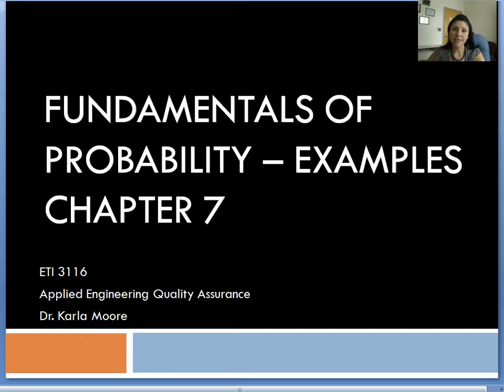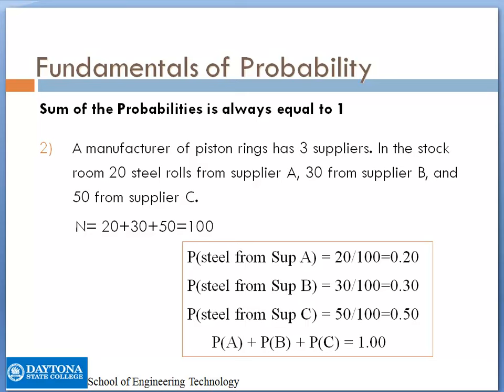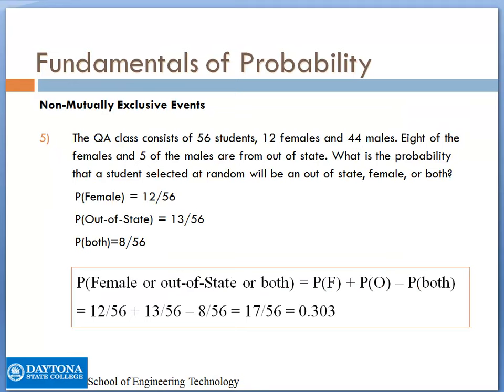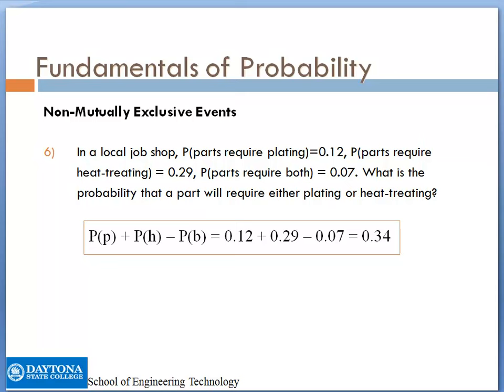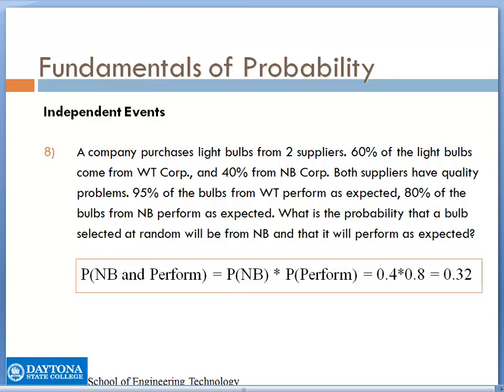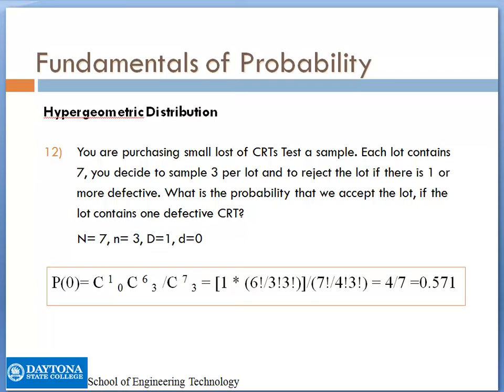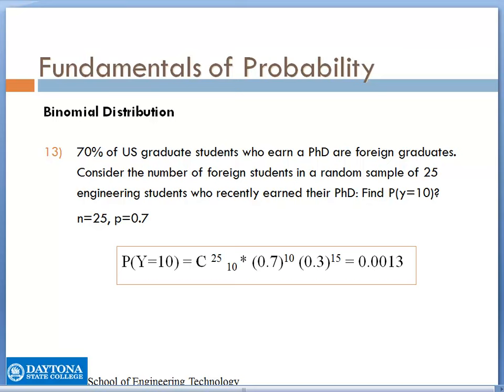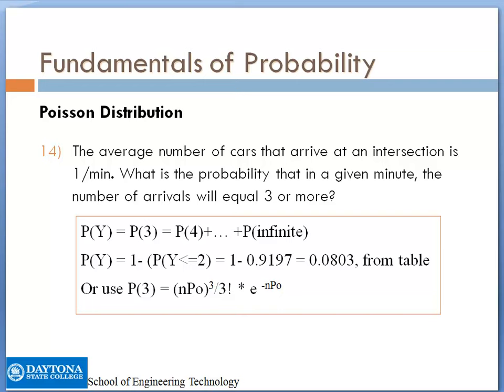Probability Problems Examples